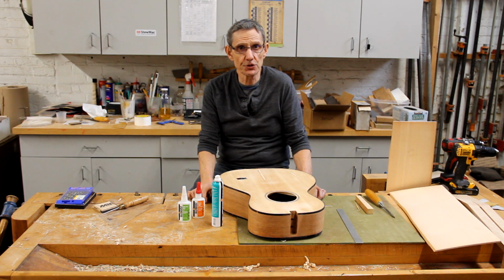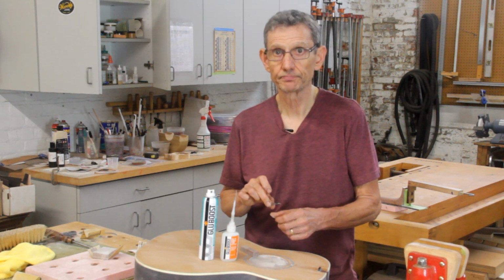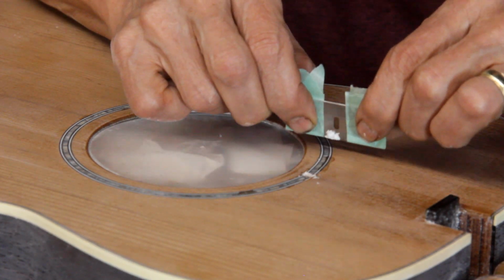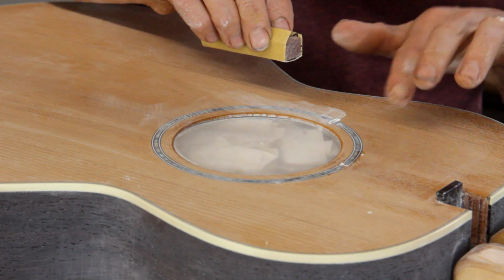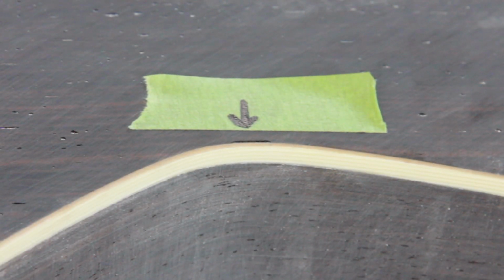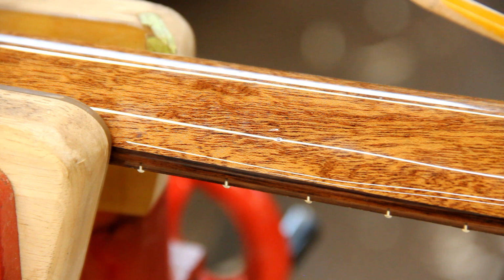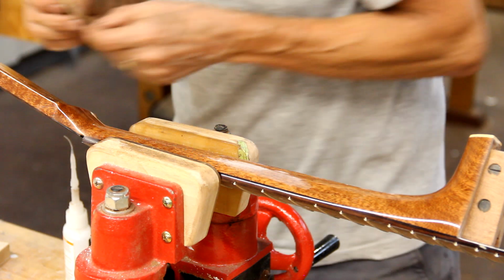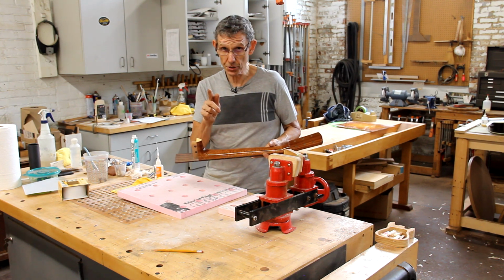Guitar Finishing - Using GluBoost During Guitar Finishing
In this video excerpted from his on-line finishing course - "Catalyzed Urethane Guitar Finish", Jef demonstrates how he uses GluBoost products during the finishing process.